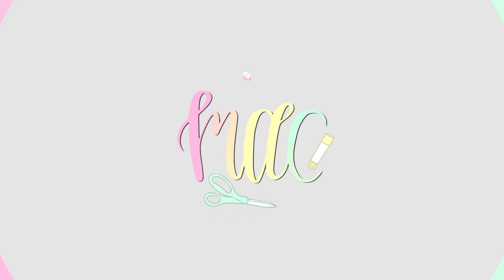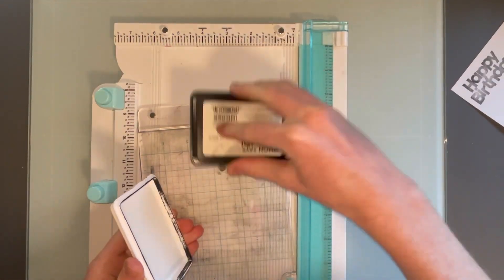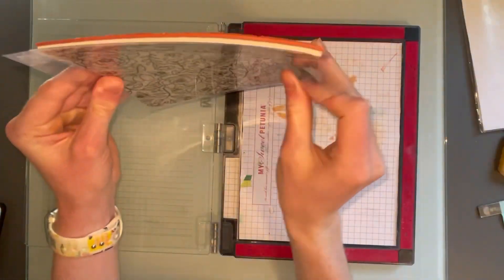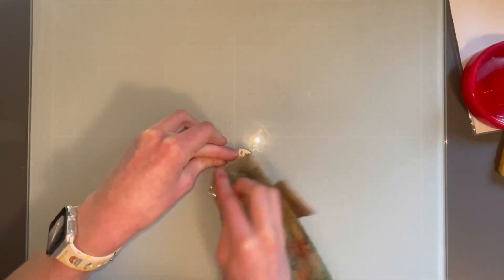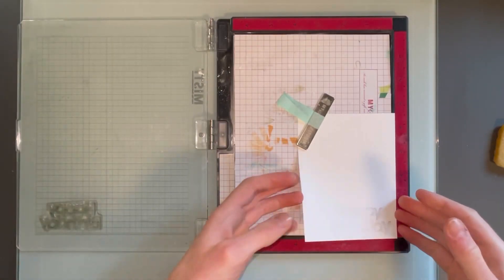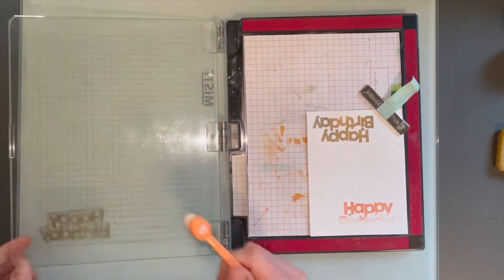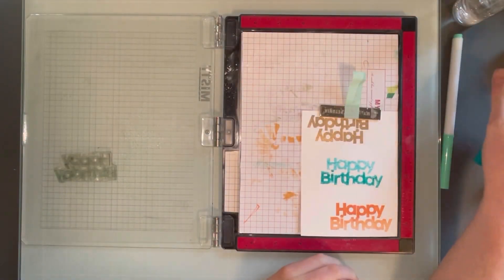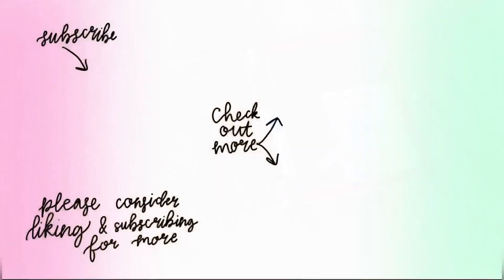Card Making for Beginners: Stamping 101